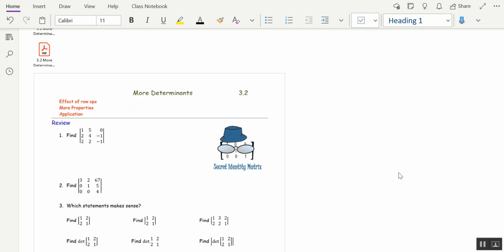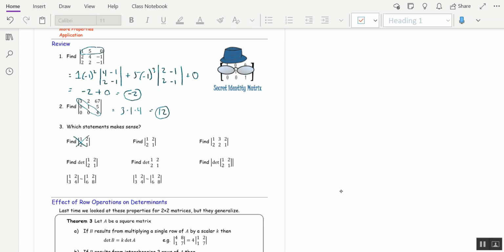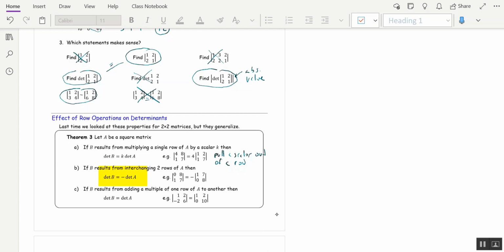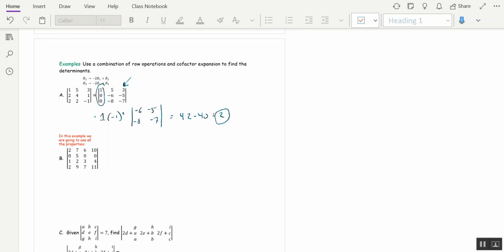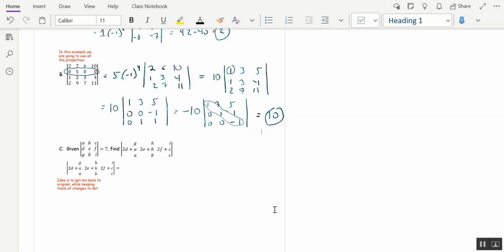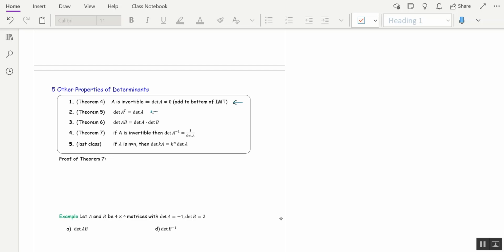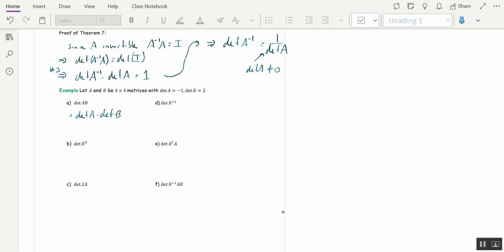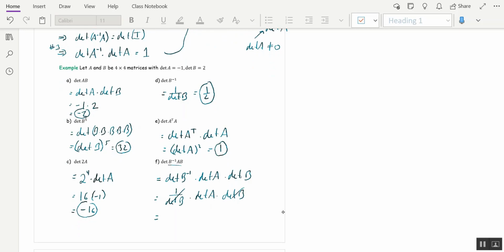Math 3A Section 3.2